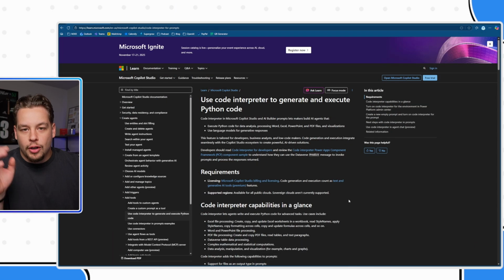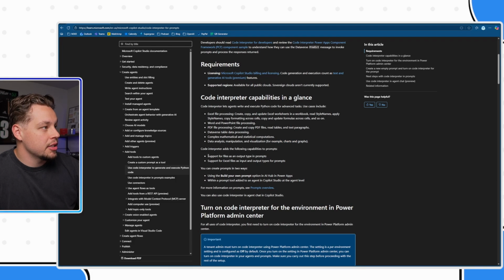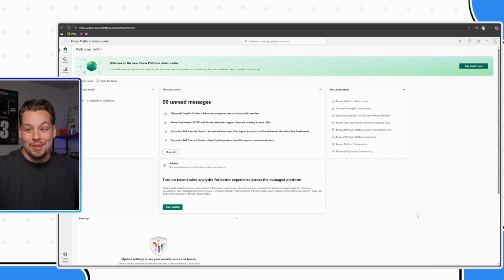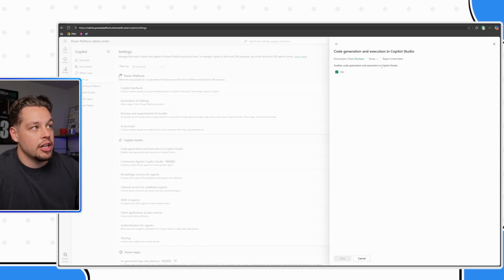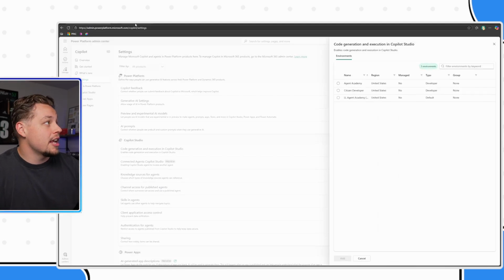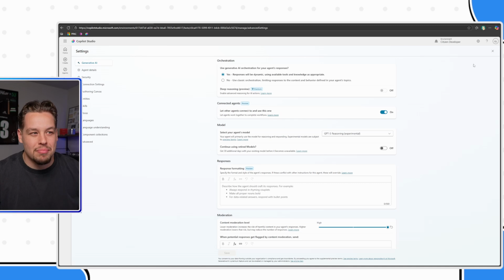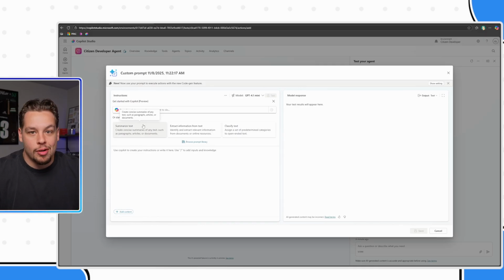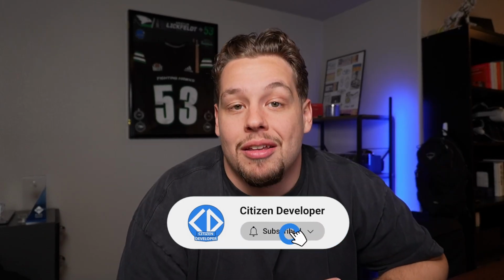How to Enable Code Interpreter in Microsoft Copilot Studio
Unlock the potential of custom agents with Microsoft Copilot Studio by learning how to enable the Code Interpreter feature. This step-by-step guide takes you through the process of activating this powerful capability, allowing you to write and run Python code directly within your agents. Discover how to utilize the Code Interpreter to enhance your agents’ functionalities, from data analysis to handling complex file formats. Perfect for developers, business analysts, and low-code enthusiasts looking to leverage AI-powered solutions.

Explore how to enable Code Interpreter in Microsoft Copilot Studio and transform how you build AI agents. This tutorial walks you through reading Microsoft-documented capabilities, using the Power Platform Admin Center (PPAC), and enabling the feature directly within your agent. Learn to build effective prompts using the Code Interpreter for various applications such as executing Python code for data analysis, processing files like Word, Excel, PowerPoint, and PDF, or leveraging AI models for generative tasks. This feature is ideal for those seeking to integrate seamless code execution with Microsoft’s AI-driven ecosystem.

With Microsoft Copilot Studio, you have the tools to enable Code Interpreter and revolutionize your approach to building customized AI agents. By following this video, gain insight into utilizing the Code Interpreter to execute Python code, enhancing capabilities like data processing and visualization. This comprehensive guide empowers developers to use the Dataverse Predict message for prompt invocation, allowing for efficient generation and execution of code within your applications. Whether you're a seasoned developer or a low-code creator, integrating Code Interpreter within Copilot Studio expands your capacity to deliver robust, AI-driven solutions.

Video Contents:
00:00 - Intro
00:13 - Code Interpreter Capabilities
01:26 - Enabling Code Interpreter
03:40 - Setup A Prompt
05:00 - SUBSCRIBE